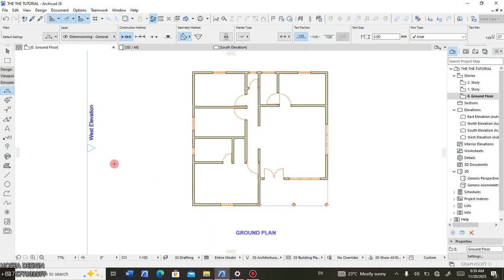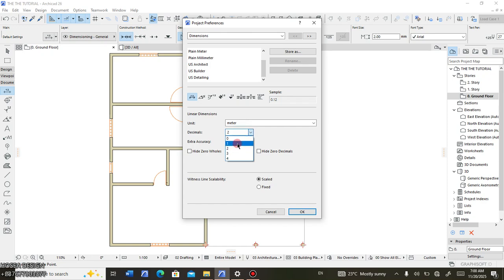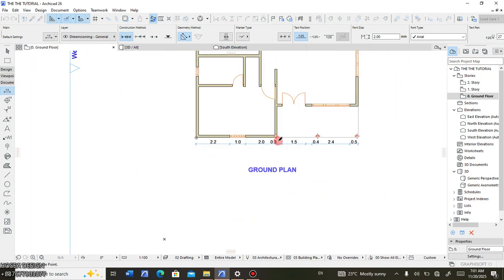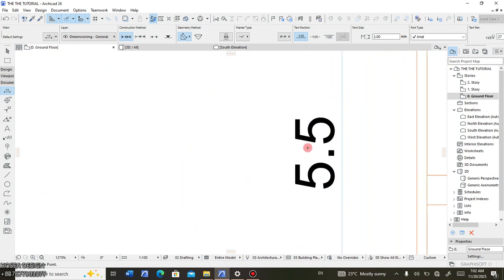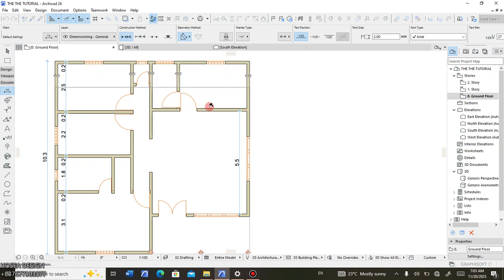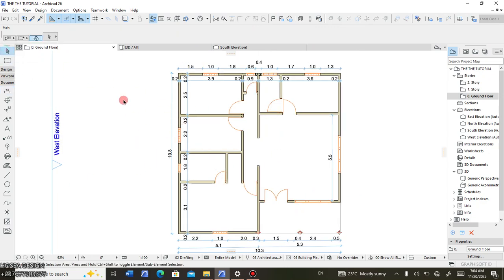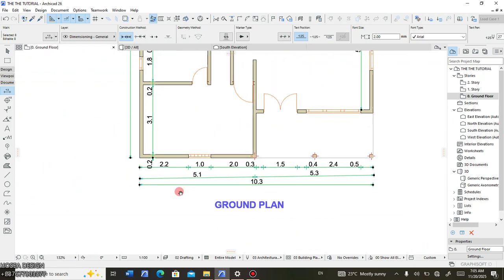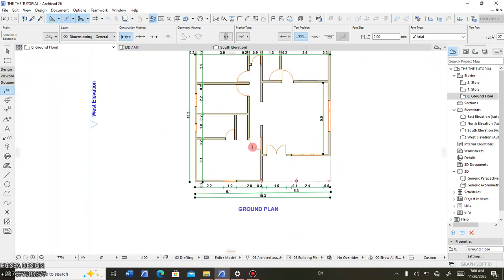How to dimension ground plan in archicad 26. Tutorials for beginners. Civil engineering students.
be a pro in archicad dimensioning group plan tutorials.